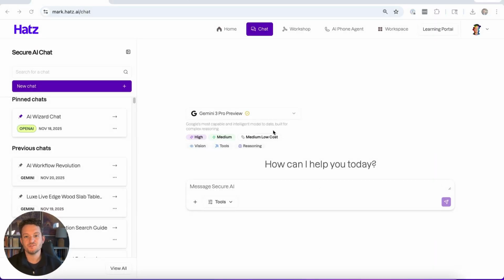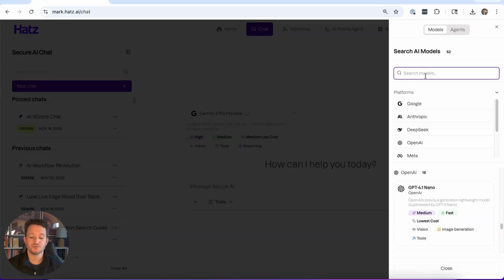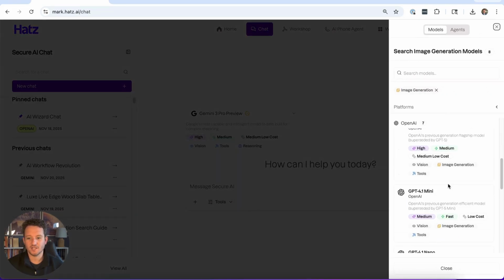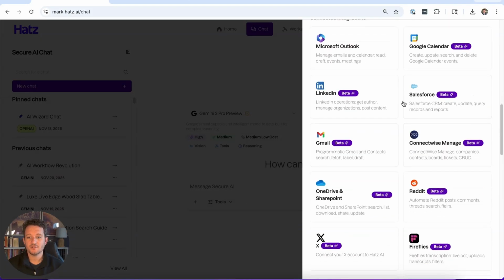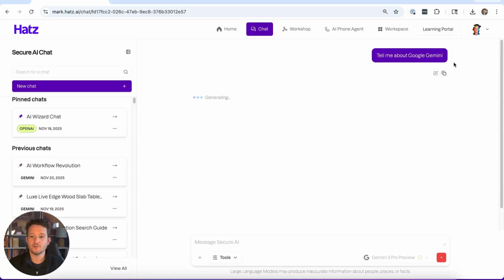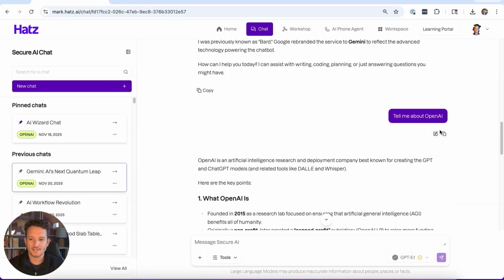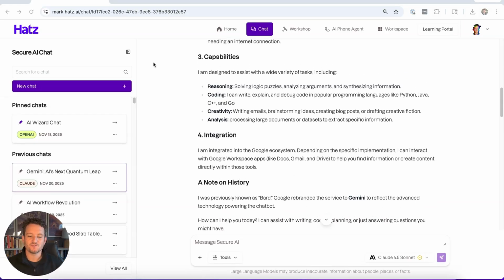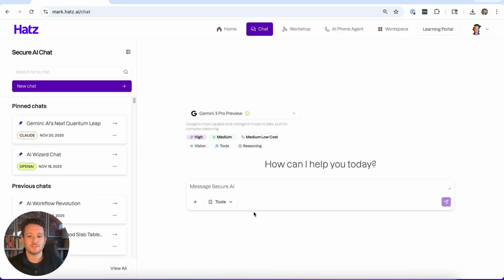Secure Chat (Quick AI Skills Series)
This is the Secure Chat video portion of the Quick AI Skills course available in the Hatz Learning Portal.

Hatz AI is the secure AI platform for your business. Let Hatz become the AI operating system for your organization, and learn how to build your AI future